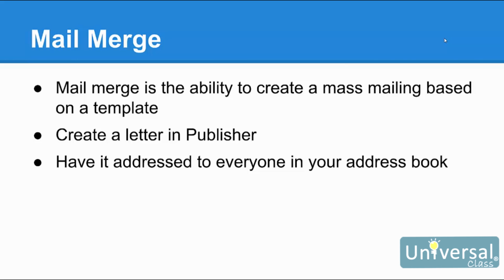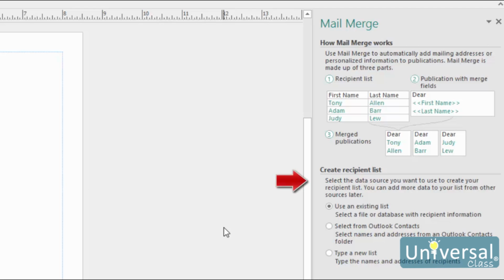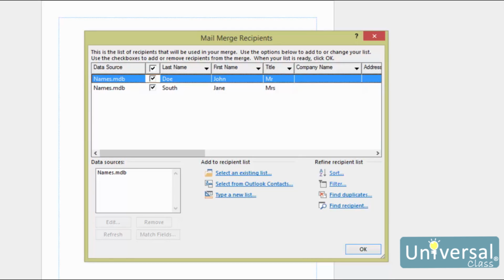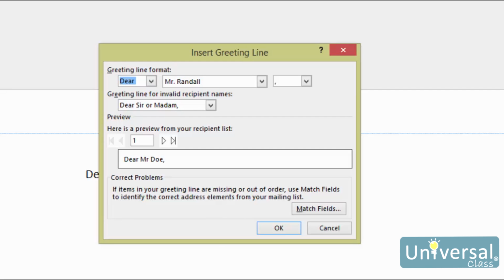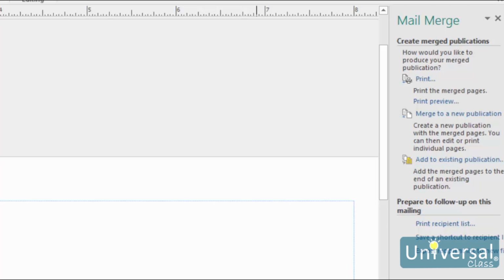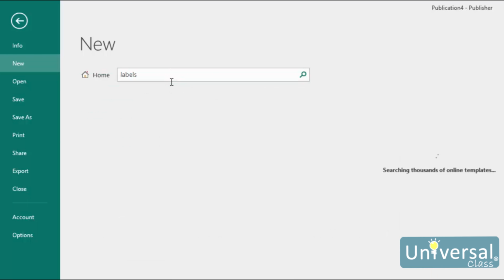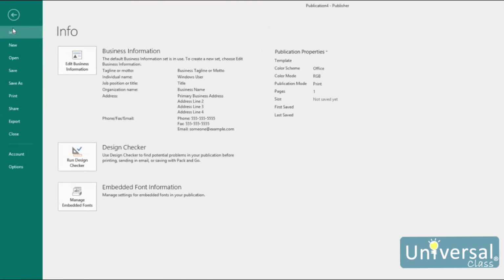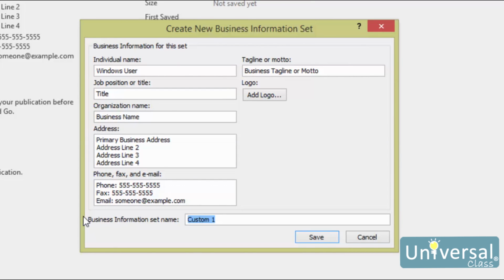Lesson 15: Mail Merge and Other Tasks - Microsoft Publisher 2016 Course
How to do Mail Merge and Other Tasks in Microsoft Publisher 2016.